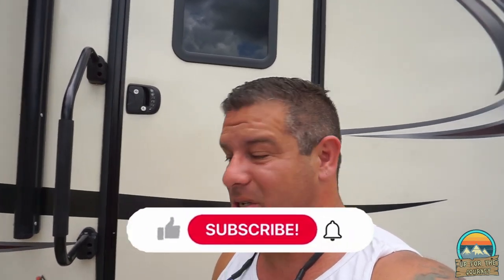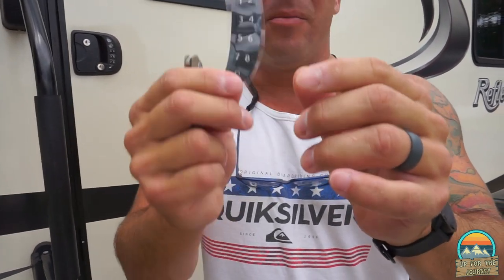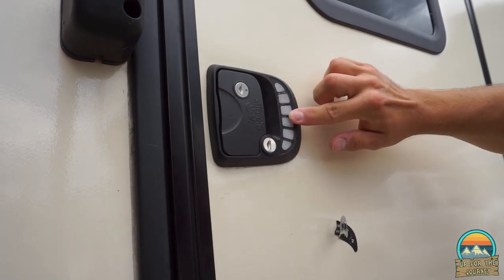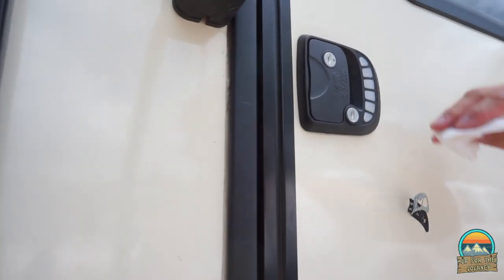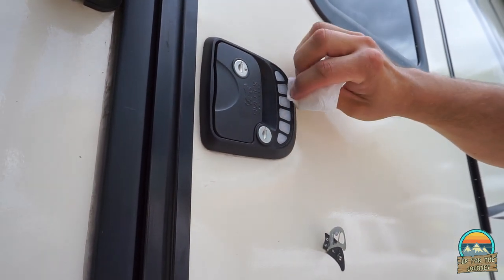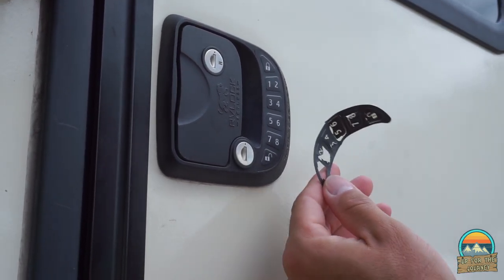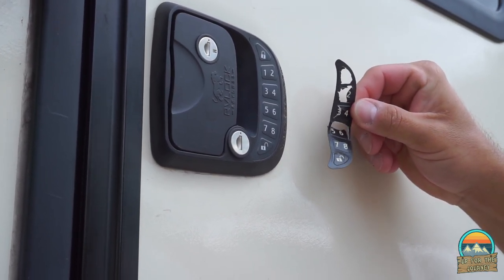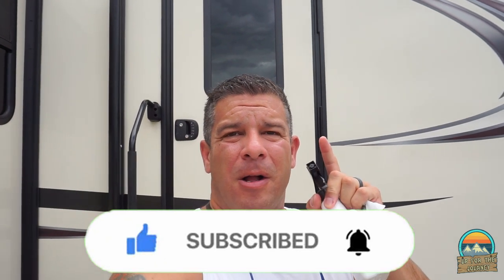Rv Lock Keypad install!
After 2 plus years, it's time to replace our worn-out RV LOck keypad.
Super easy and it's just a few simple steps!